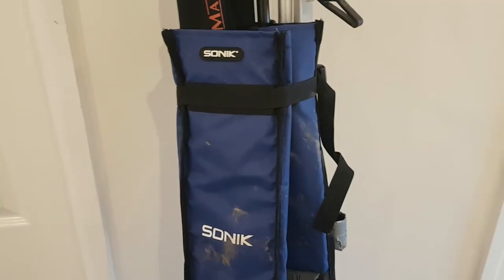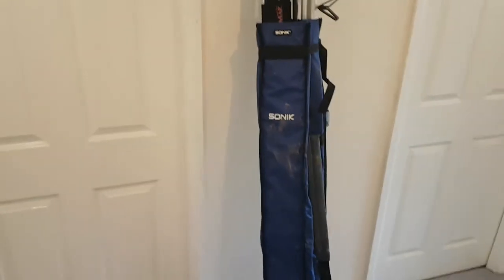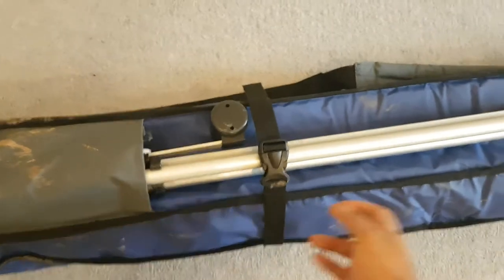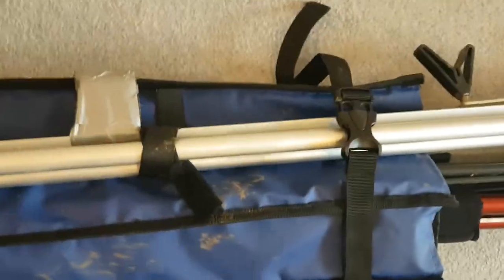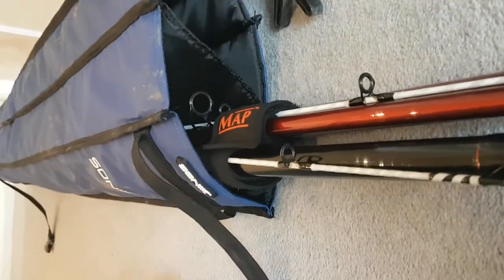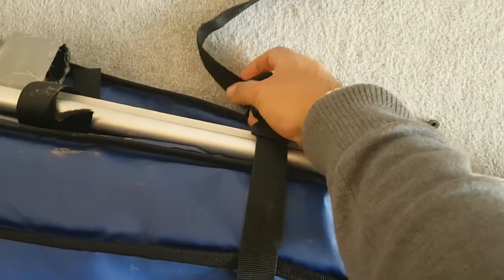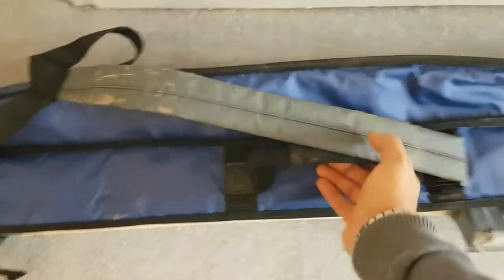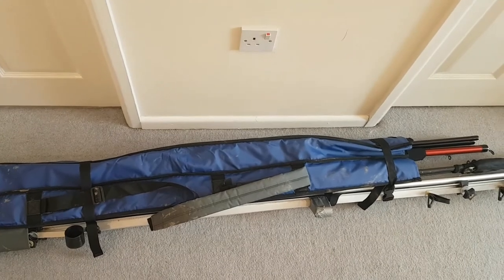Sonik Quiver Holdall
Review on Sonik Quiver Holdall